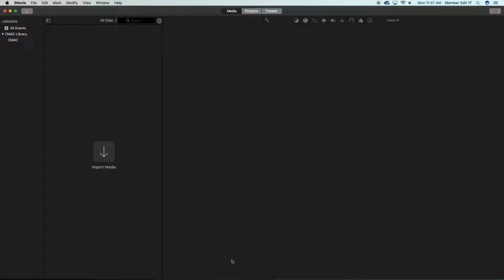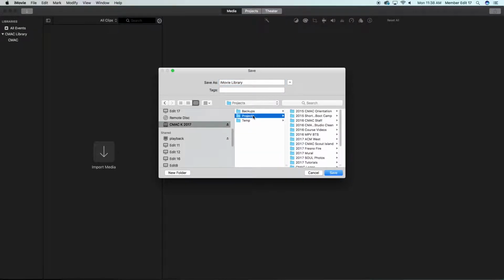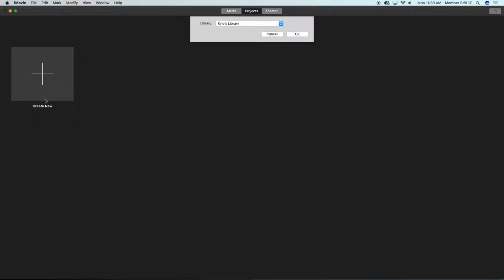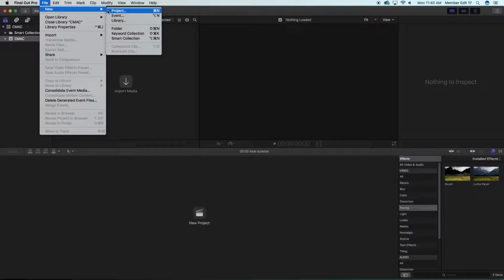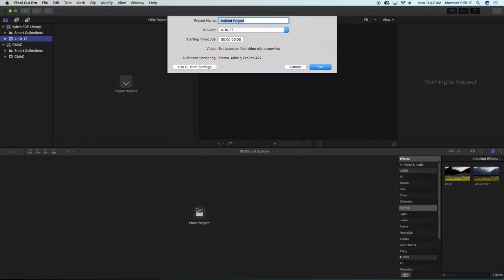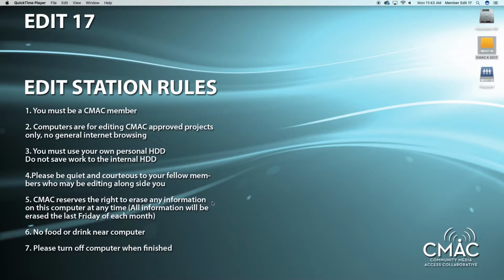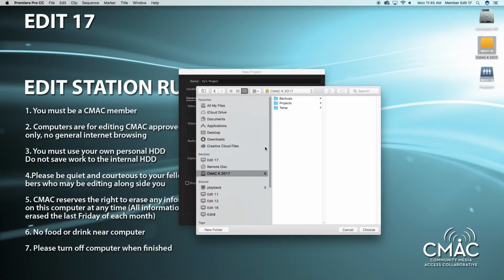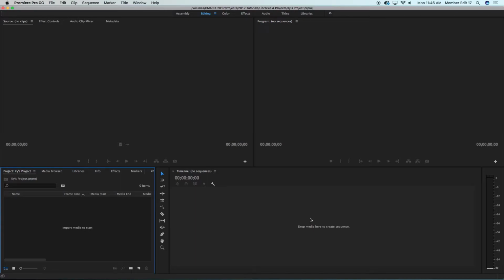CMAC Tutorials - Creating Libraries and Projects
How to create Libraries and Projects in (3):
0:21 iMovie
1:36 Final Cut Pro
3:12 Premiere Pro